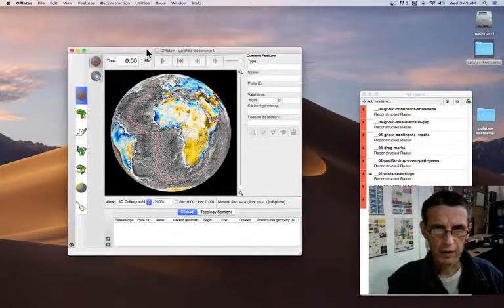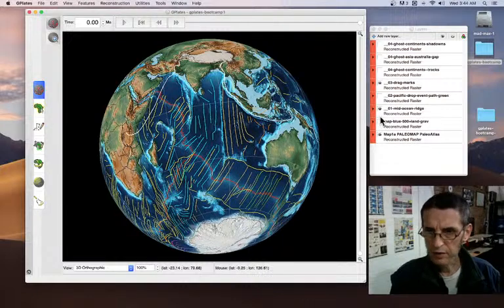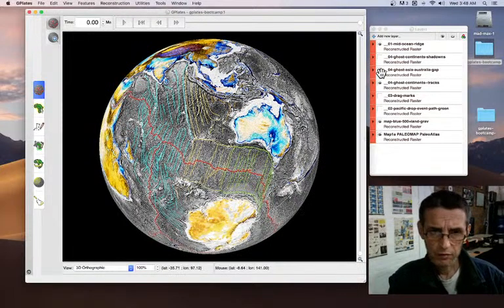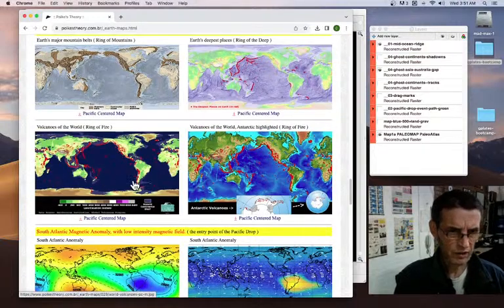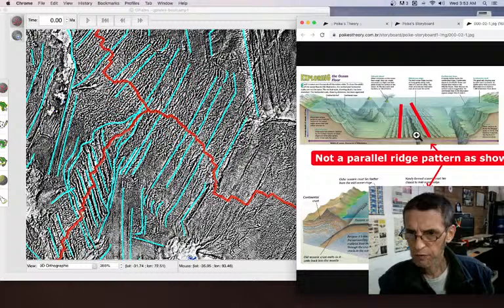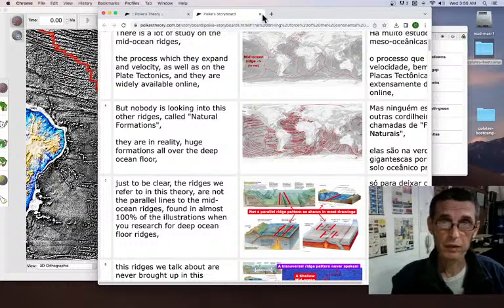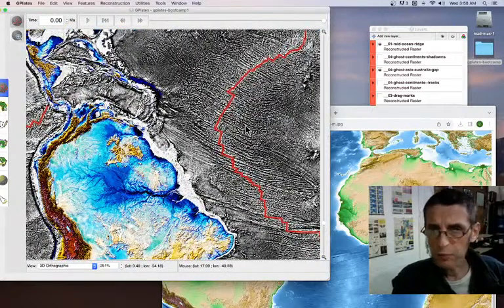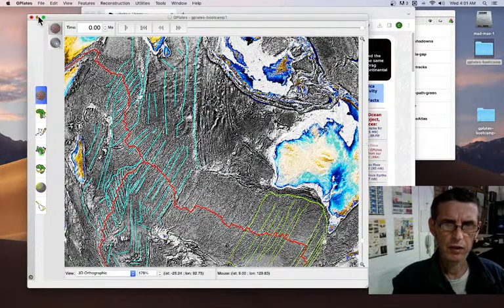PBC01: The Ocean Floor Drag Marks Pattern Paradigm (en-us)